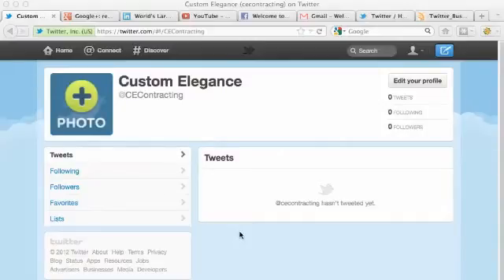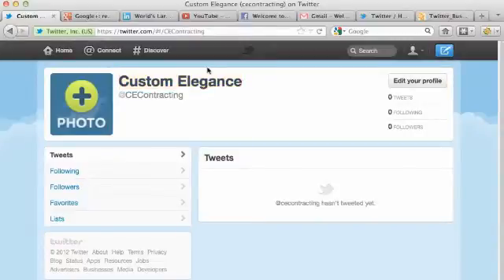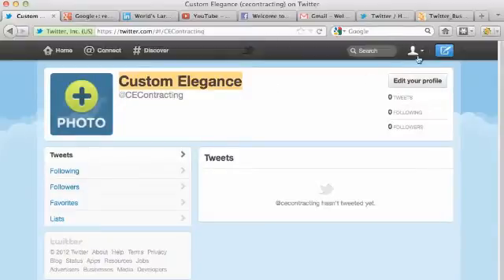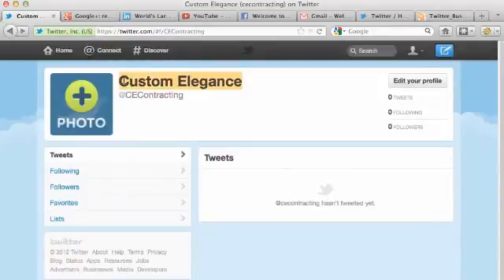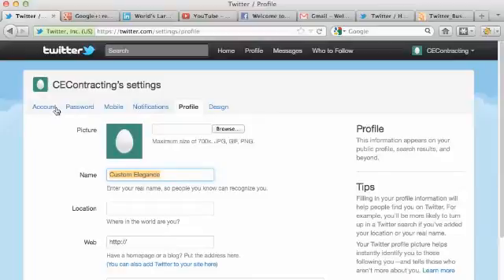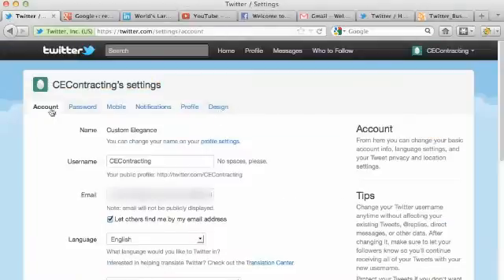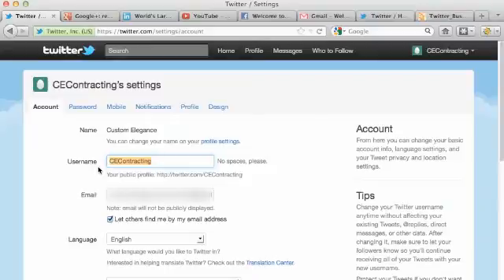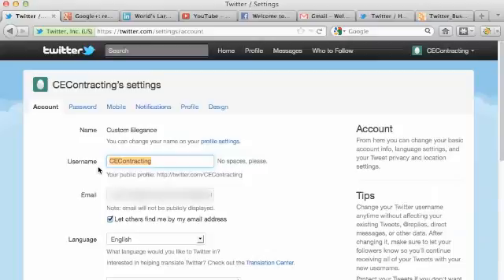Change Twitter Name: Changing Twitter Handle & Twitter Profile Name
First, an explanation of the difference between the two.  So I'm on the Custom Elegance Twitter page.  Custom Elegance is a company that we're doing work for.  This is the profile name.  This is what shows up on their actual profile.  In order to change the profile name, I'm going to show that to you in a minute.  And really quick, this is the Twitter handle.  This is how people identify you on Twitter.  They see that @ symbol, CEContracting—that's our name on Twitter.  That's Custom Elegance's name on Twitter.

Let me show you how to change both of these.  Let's first start with the actual profile.  So the profile name.  We're going to go over to this little man right here in this little dropdown.  We're going to click it and we're going to click Settings.  Settings is going to take us to a page at the back office and along these tabs up here, we're going to click on Profile.  Profile—See Custom Elegance?  This is the actual Twitter profile name that I just showed you.  Right here, this is Custom Elegance.  This is where you can change—Go back there to Settings.  Go back to Profile right here.  And this is where you can change the Twitter profile name that shows up on your Twitter profile.  I think you have a character limit of about 15 or so, just so you know.  But I'm pretty sure you can title this anything you want.  Let's go back to the Profile.

When it comes to your actual Twitter handle, this guy right here with the @ symbol, that's your name.  That's your tag on Twitter and that's how everybody can reach out to you or give you a shout-out, if you will.  Or give your company a shout-out since we're doing a company account.  We're going to go back over to this little man over here.  Click him and click down on Settings.  The first tab that shows up is Account right here.  Actually this right here is where the Twitter handle is.  There is another, I think, 15 character limit here as well so you have to be mindful about what you put in there.

Also only one unique handle is allowed.  Nobody can have duplicate Twitter handles.  So if a name or a Twitter handle is already taken, you will not be able to snag that one up.  You have to basically work a little bit probably because Twitter is a little bit older now and you have to work a little bit to get the Twitter handle that you want.  Keep in mind that you may want to try to get some good, related keywords to your business.  We're helping a construction business so we wanted to get "contracting" into the actual Twitter handle.  It's identifiable and it makes sense.  So that is how you change the profile name and also the Twitter handle on your Twitter account.  Thanks and see you soon.